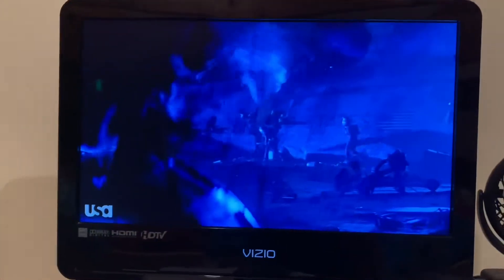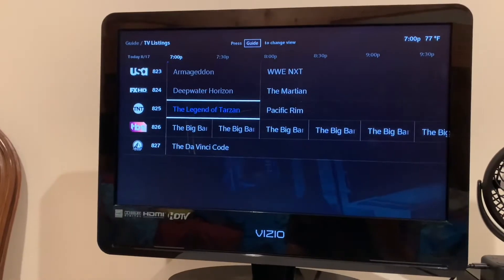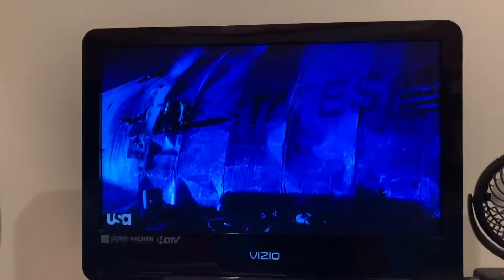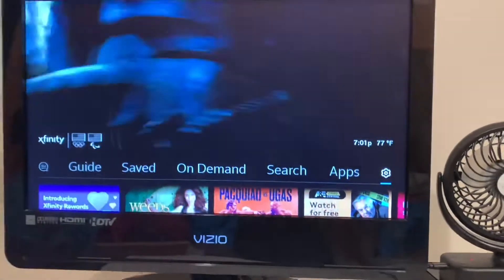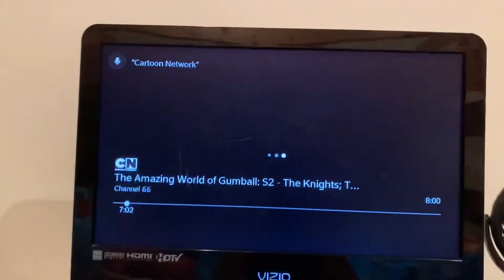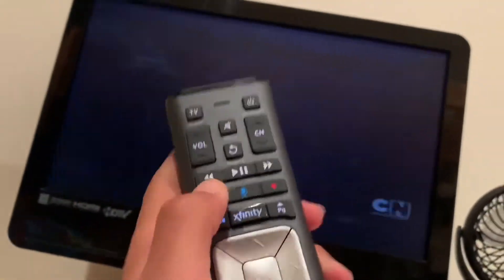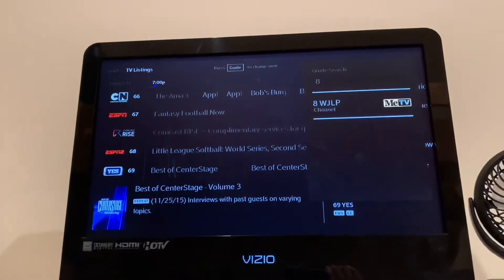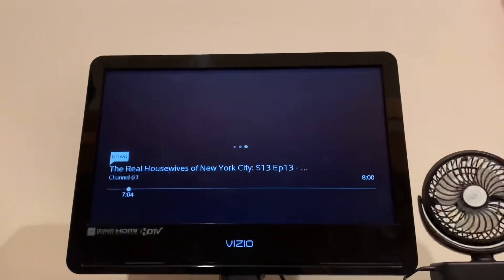TEMPORARY FIX FOR XFINITY ERROR 03059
This is only a temporary fix for Xfinity error code 03059 by watching the SD version of the channel instead of the HD version, which is currently having the error code. At some point, it is recommended to have a technician come out to better assist you with your coax cords and splitters from the power lines that could be causing error 03059.

To enable SD channels with the voice remote:

1. Click the ‘XFINITY’ button on your remote

2. Press the right arrow until you see the settings icon and press OK on the settings icon.

3. Navigate over to Preferences and click OK.

4. Click ‘General’

5. Turn OFF  ‘Prefer Best Available Resolution’